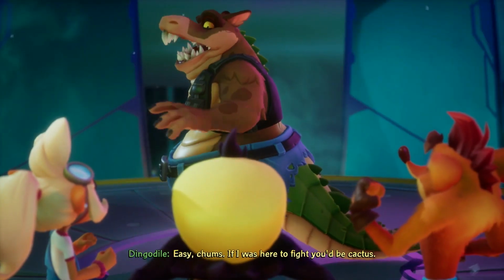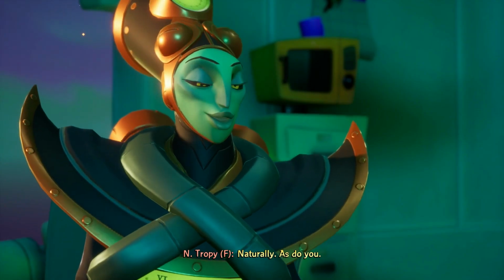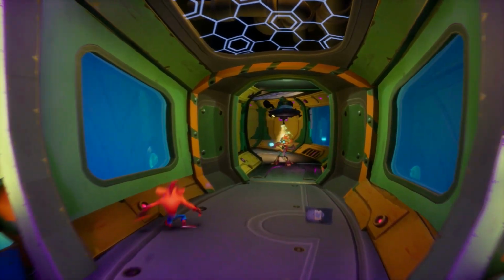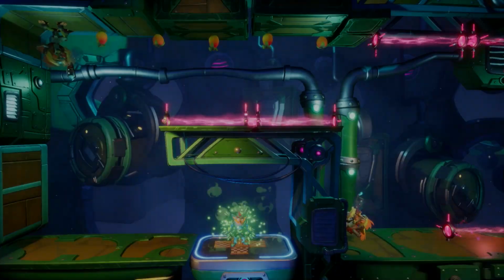Crash Bandicoot 4: It's About Time Walkthrough Part 24 - Out for Launch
A video walkthrough for the normal Crash 4 levels, and later the companion levels.